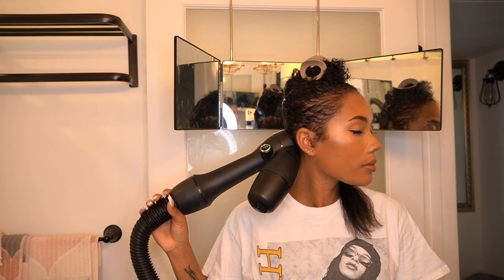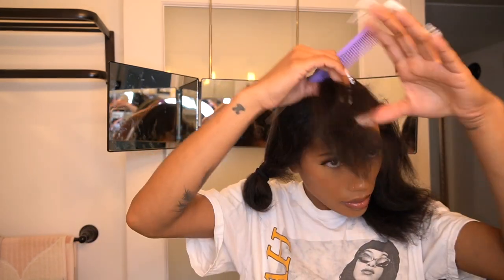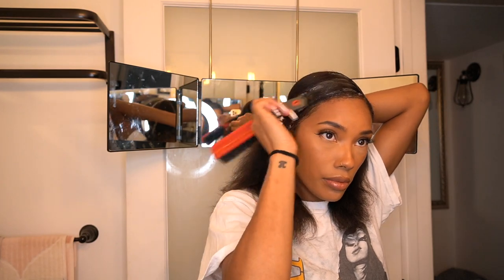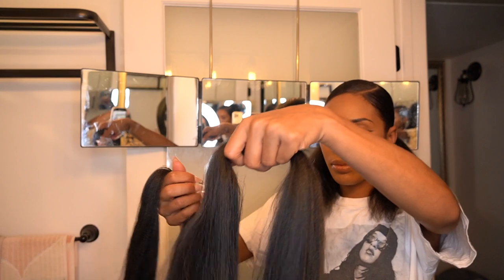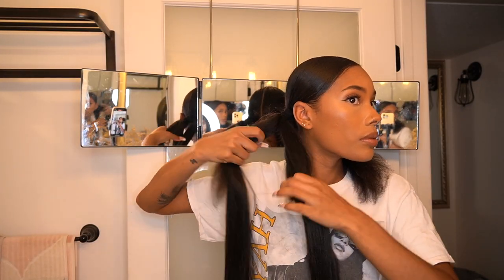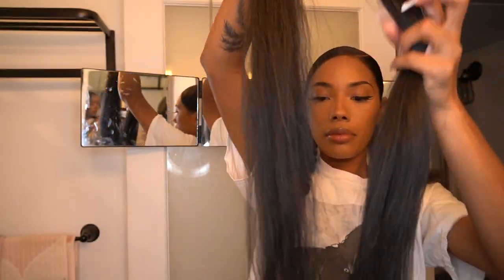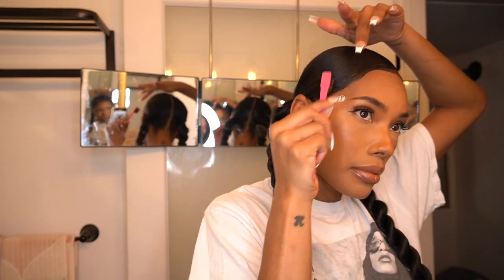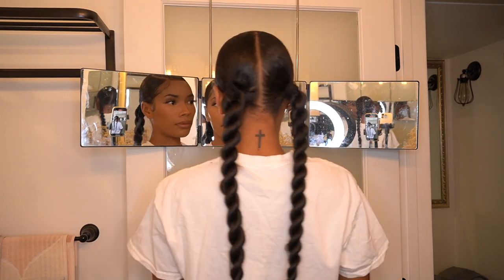Summer Go-To Style | Two Sleek Jumbo Rope Twist Ponytails | LovelyBryana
Products I Use:

EZBraid Pre Stretched 26 in
It Hair Care Mega Freeze Holding Spray